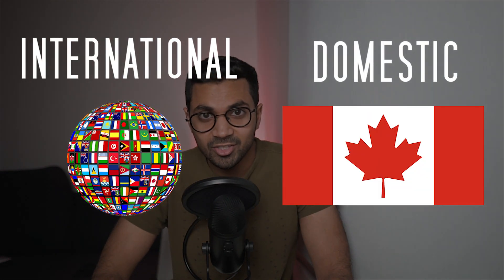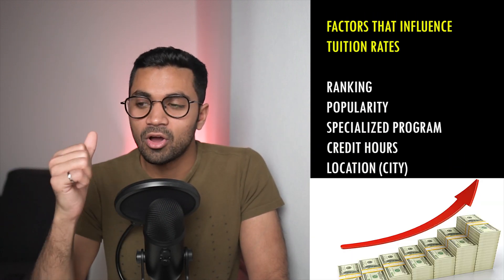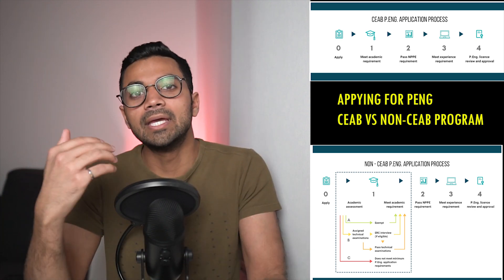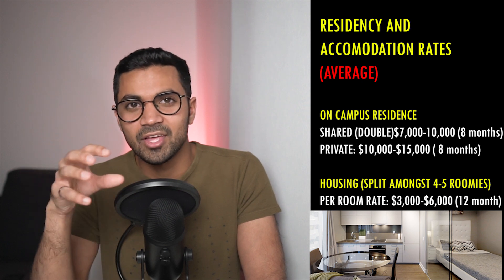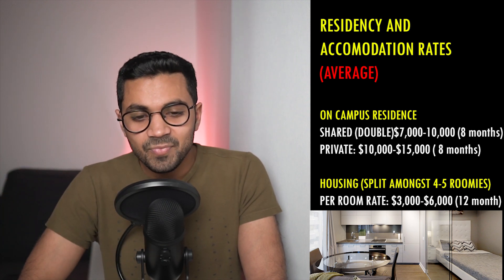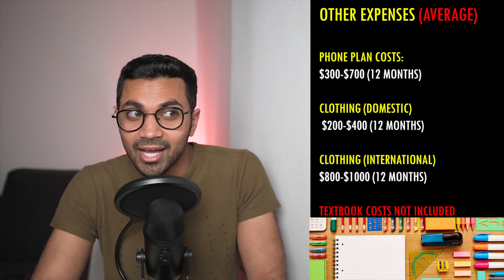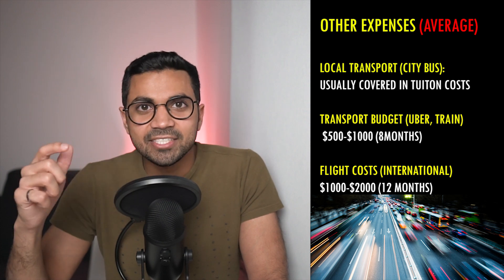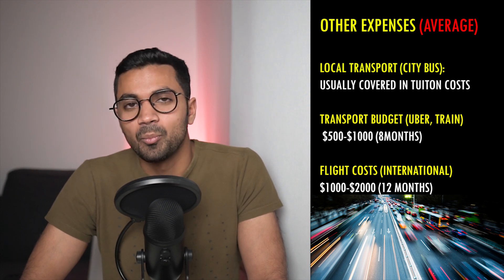Bullet proof budget to study Engineering in Canada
Here is a budget that includes cost of tuition, food, clothing, accommodations and a final summary of much your education will cost you. Covering concepts like "Accredited Engineering programs", steps to get a Professional engineering License and more.